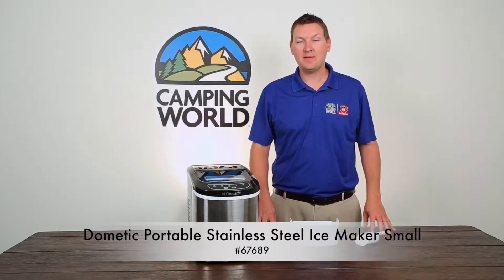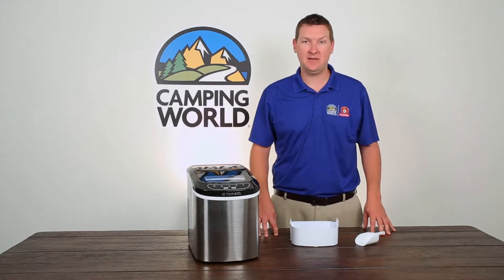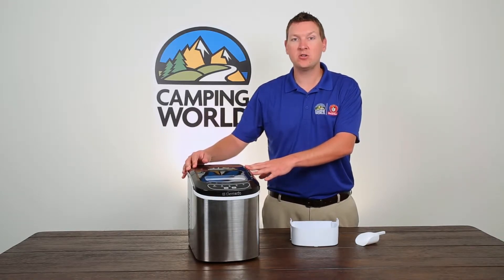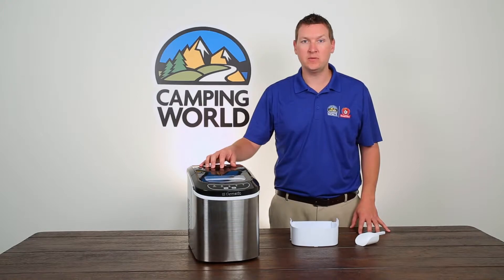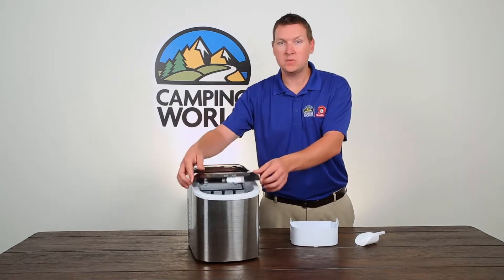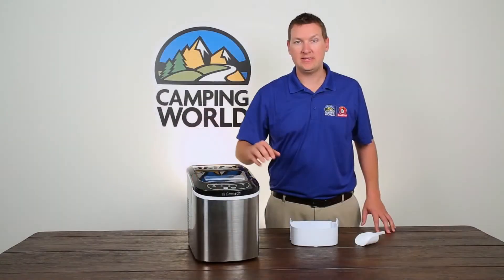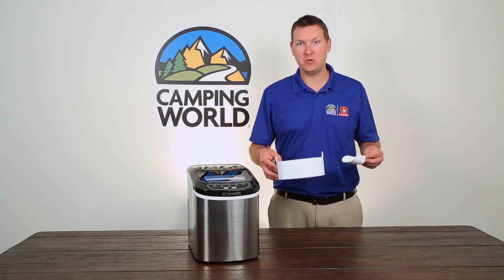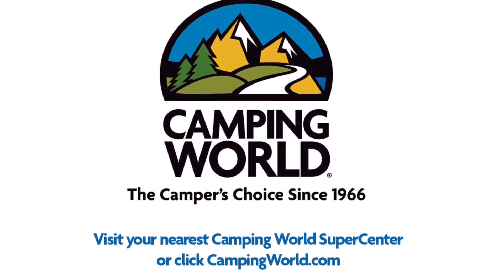Small Portable Ice Maker by Dometic